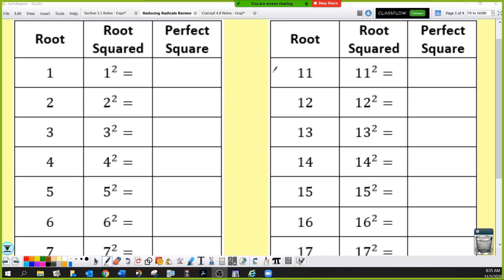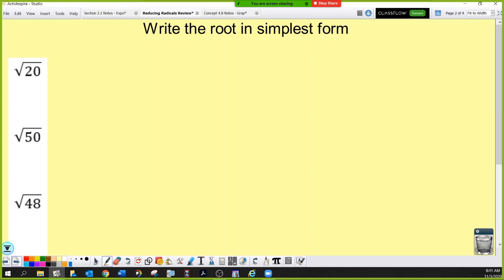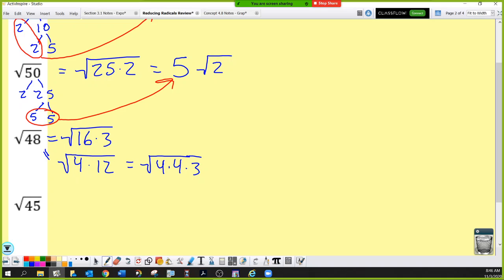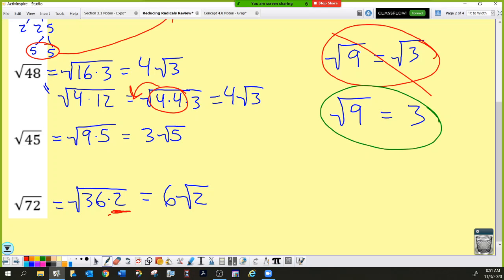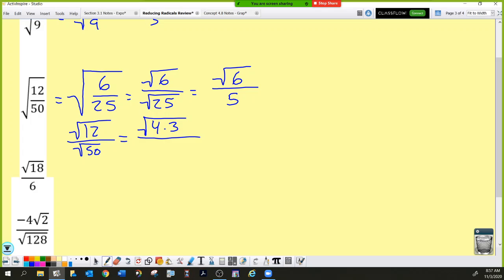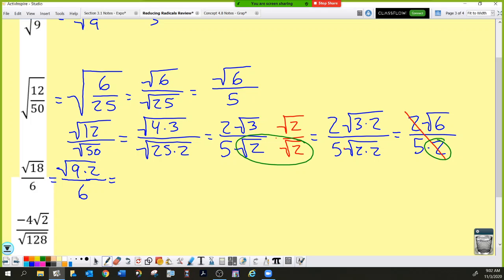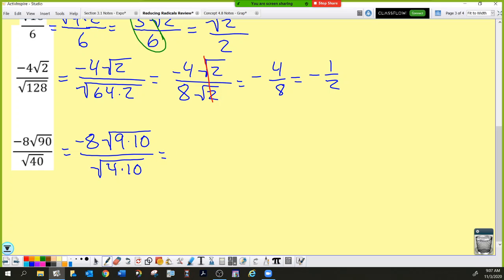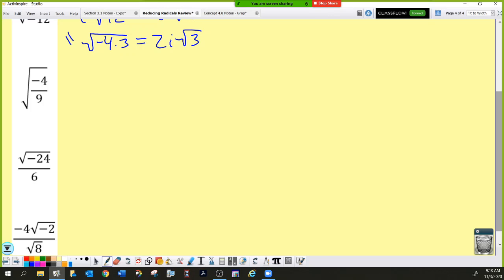Reducing Radicals Notes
A quick review of Algebra 1 skills before we begin chapter 3 of Algebra 2